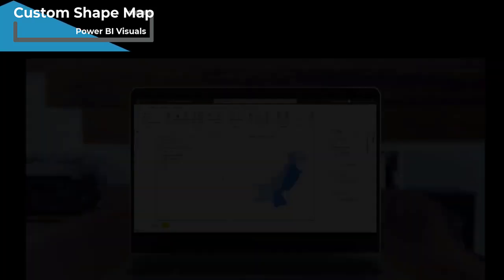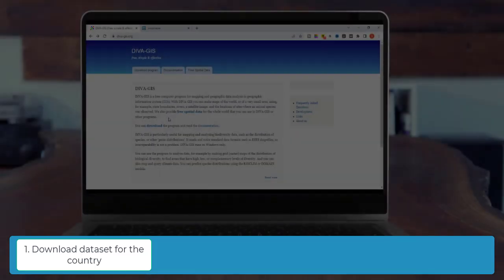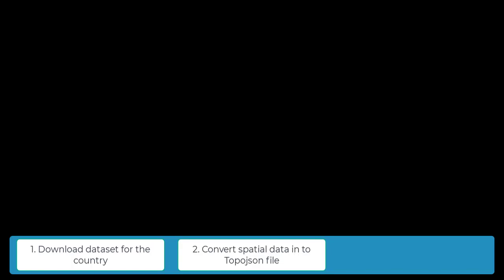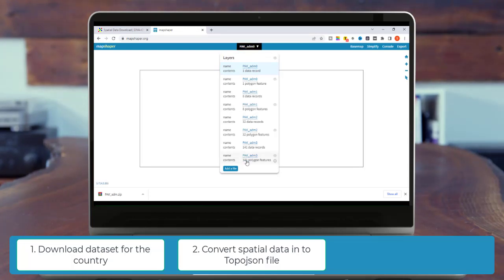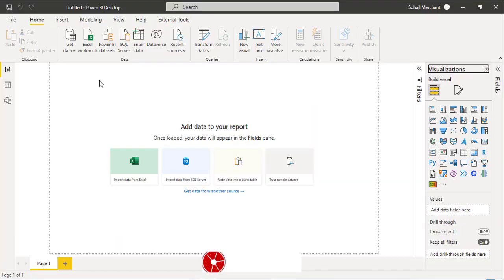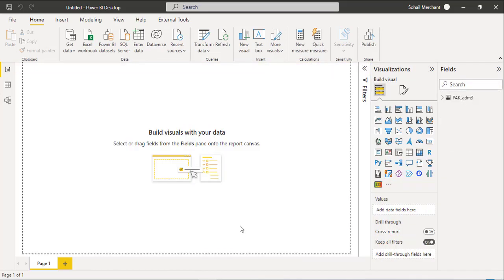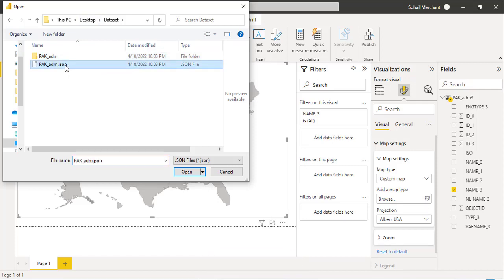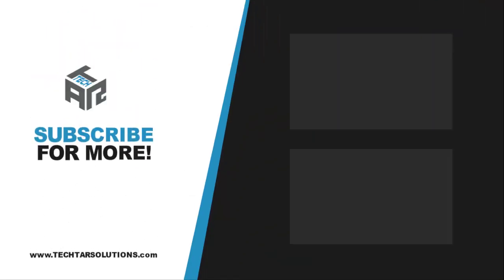Creating Custom Shape map in power bi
This tutorial walks through the critical steps to creating a custom shape map in power bi. We will be using an example map of Pakistan Administrative Areas.

This tutorial will focus on
👉 How to find, modify and convert your spatial files
👉 How to add them into your Power BI reports using the Shape Map visual

🌍WEB RESOURCES🌍

⏰TIME STAMP⏰
0:00 Intro
0:40 Step 1: Download Dataset for the country
1:29 Step 2: Covert spatial data into topojson file
2:35 Step 3: Add the data and topojson file in power bi shape map visual
4:41 Slicer and Shape Map
5:00 WrapUp